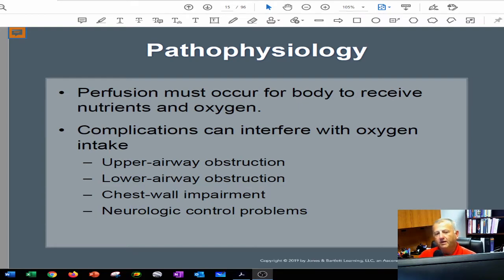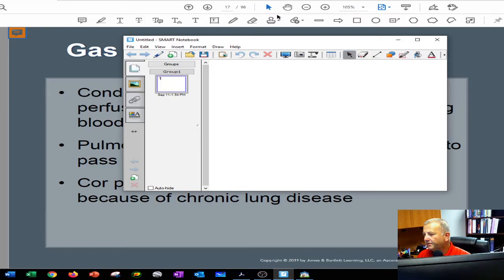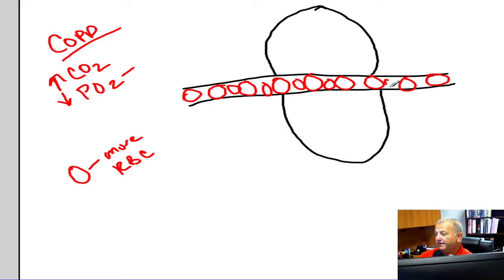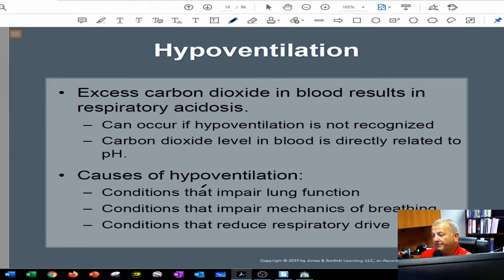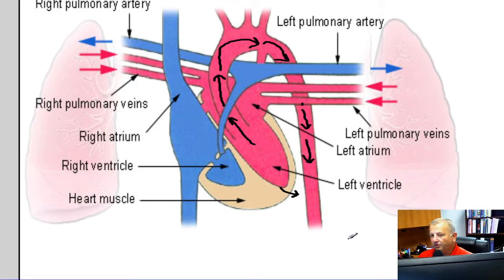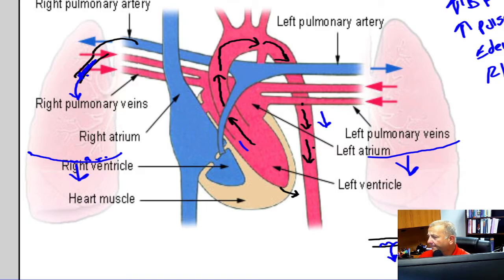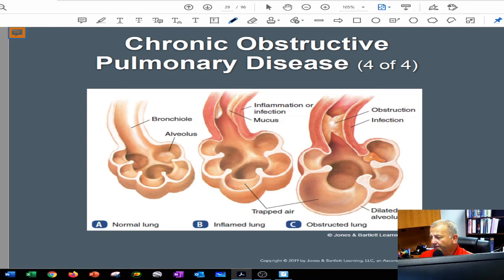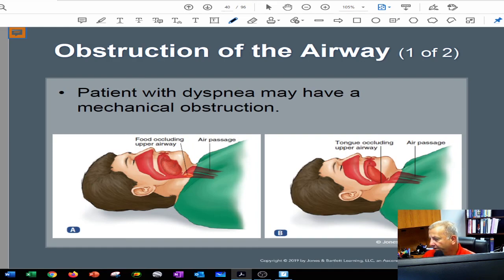Chapter 17 Video 2